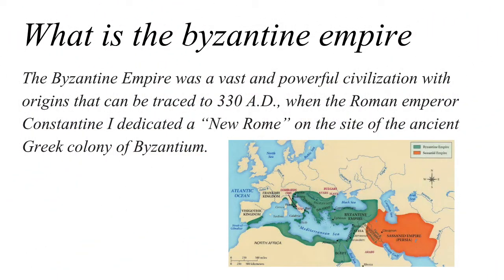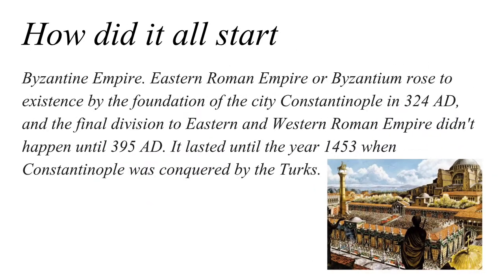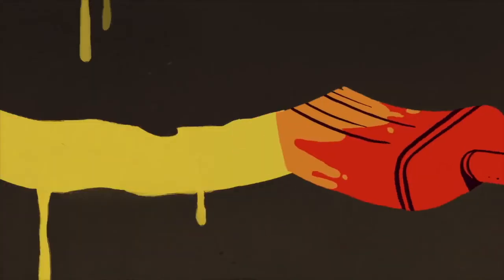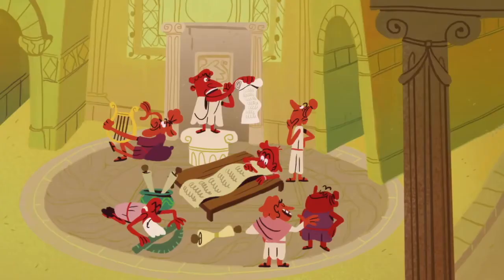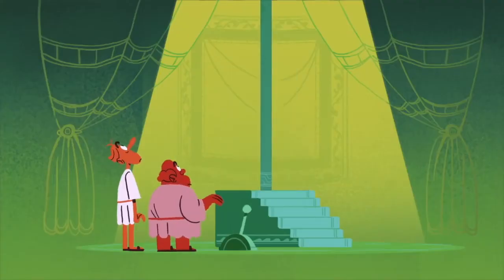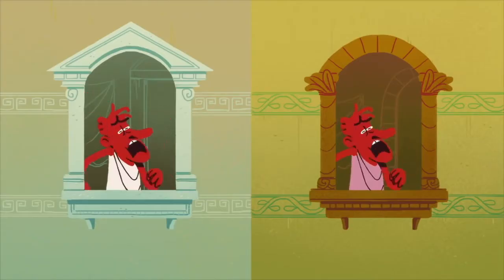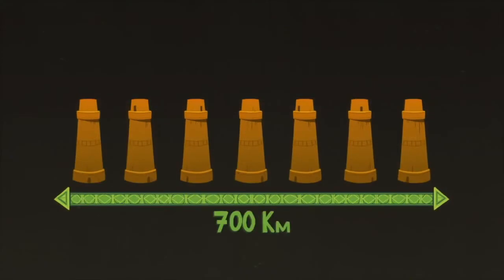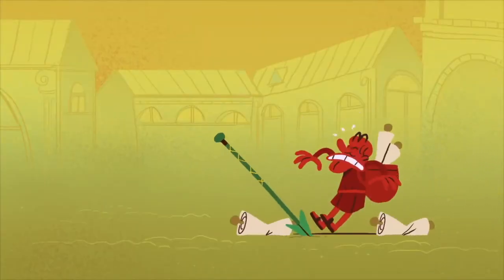the Byzantine empire project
the bizintine empire project